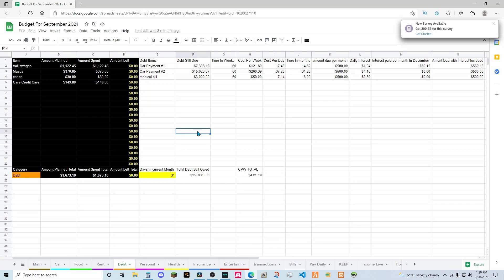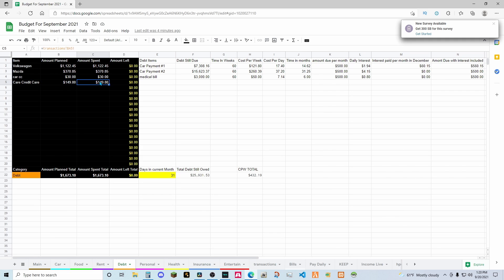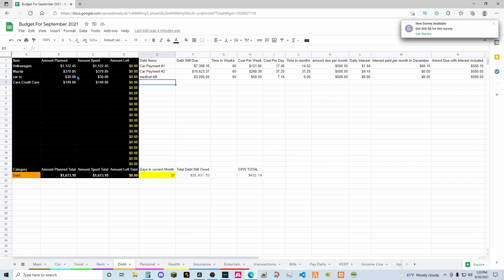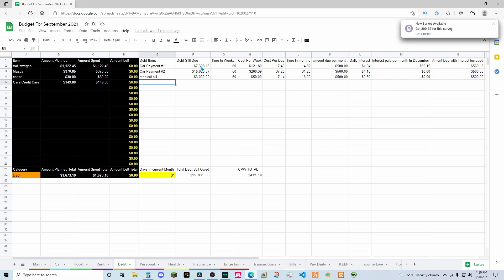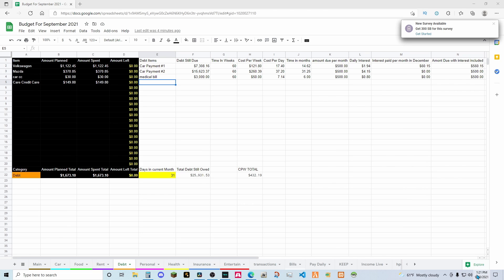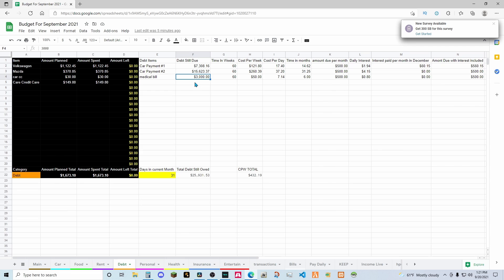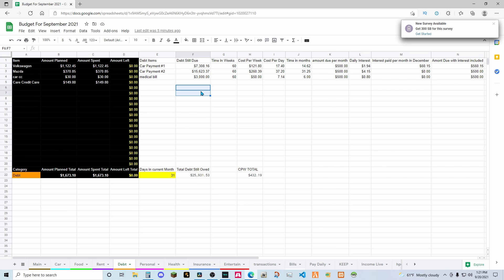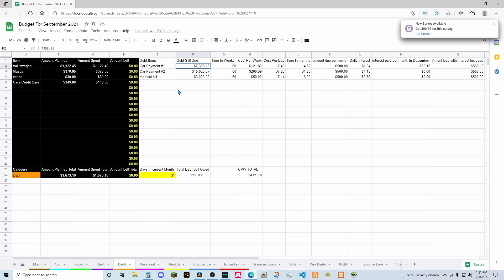Care Credit Card Killed! 33% debt free!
Only have the ER bill and the 2 car payments left to pay!